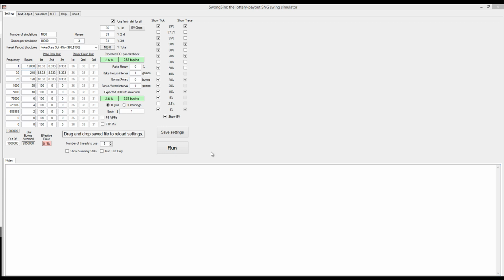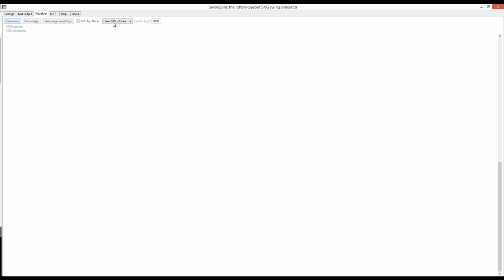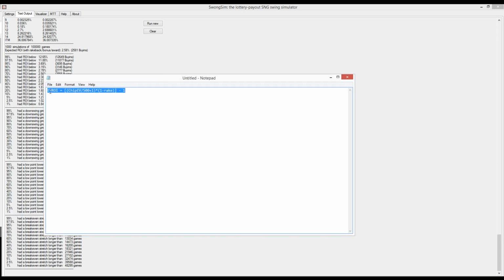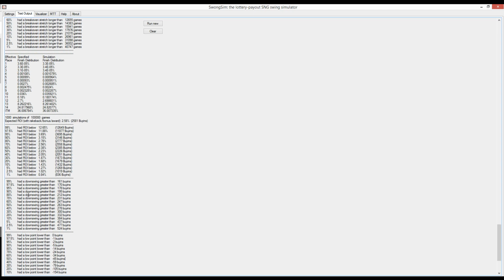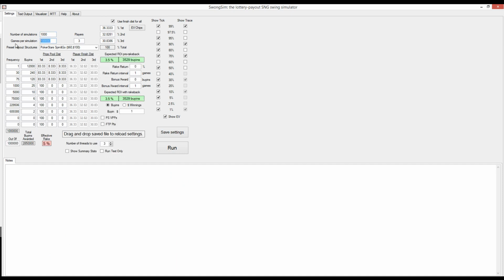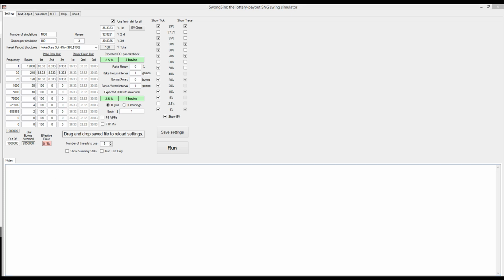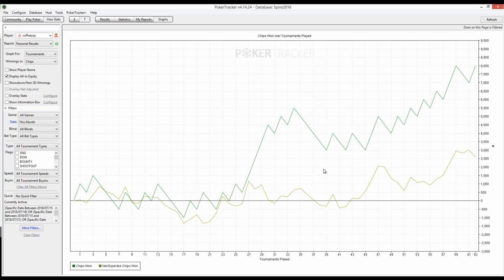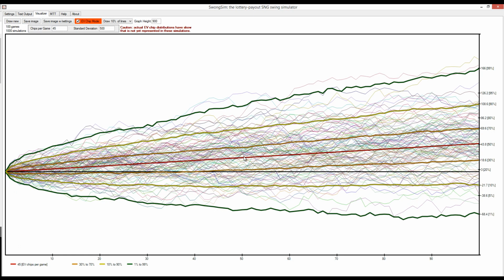Variance in Spin & Go's!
Biggest free poker school!